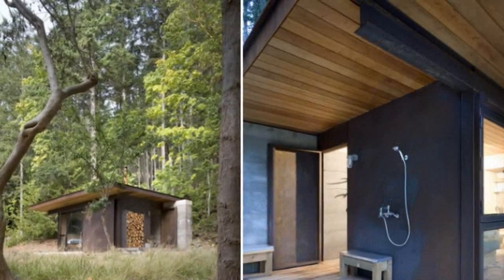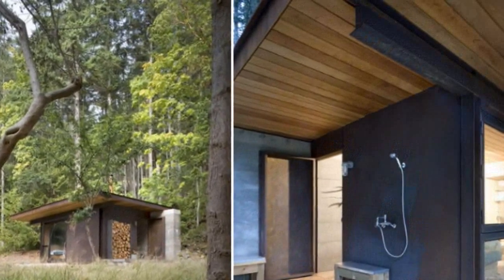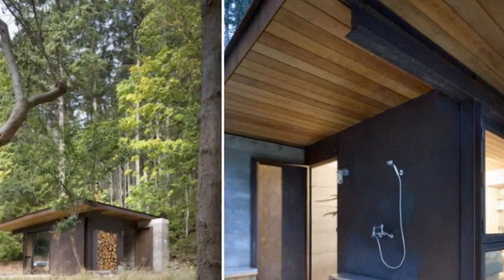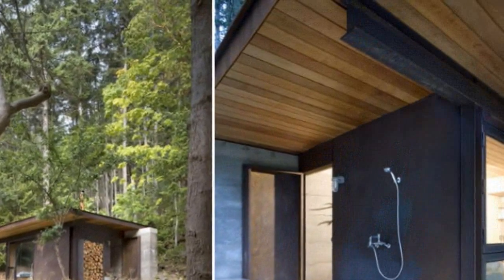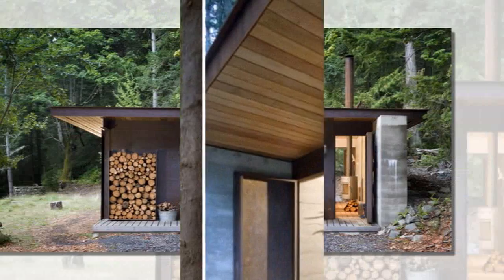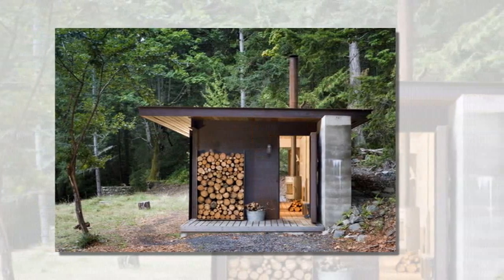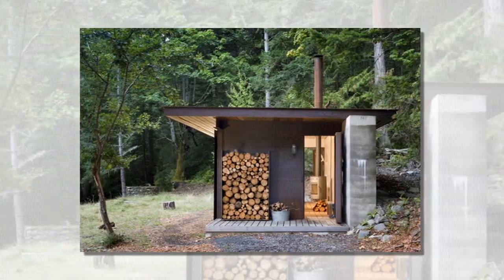Olson Kundig’s Single-Room Gulf Islands Cabin is a Minimalist Retreat in British Columbia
Those looking to get away from it all and retreat into the silence and peace of nature will appreciate this minimalist cabin in British Columbia. Designed by Olson Kundig Architects, the Gulf Islands Cabin is simple, discreet and ultra cozy. The single wood-paneled room provides space for rest and relaxation, while the concrete and corten steel exterior ensures that the cabin is secure from storms and fires while the owner is away.
In typical Olson Kundig fashion, this one-room cabin leans towards a modern industrial/rustic aesthetic and features a shed roof with large overhangs. Located near the coast in the Gulf Islands to the north of the San Juan Islands, this home fits well within its forest context. Set upon a simple concrete foundation with a solid concrete back wall, the cabin is just big enough for a bed, a sitting chair, a stove, a kitchenette and a toilet. In fact, the room is so compact that the shower is actually placed outside on one of the porches.